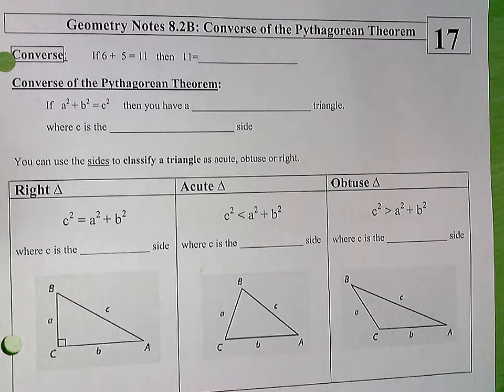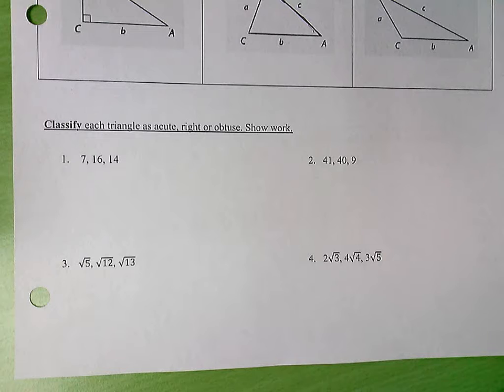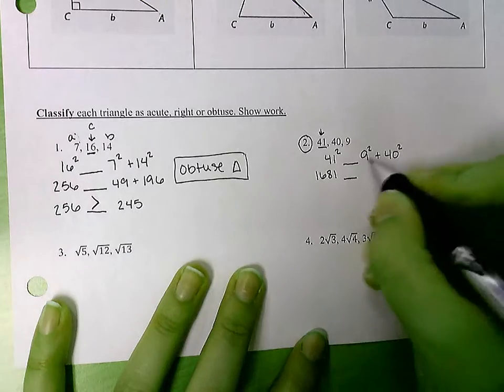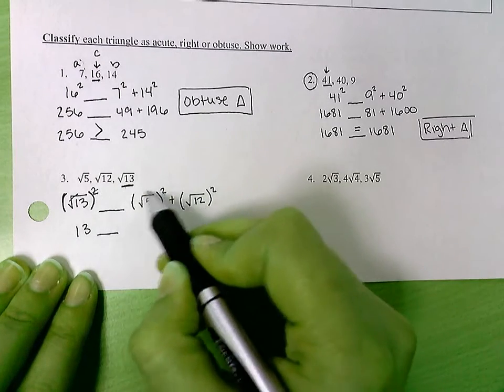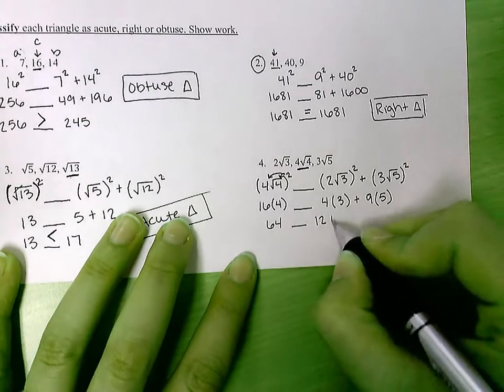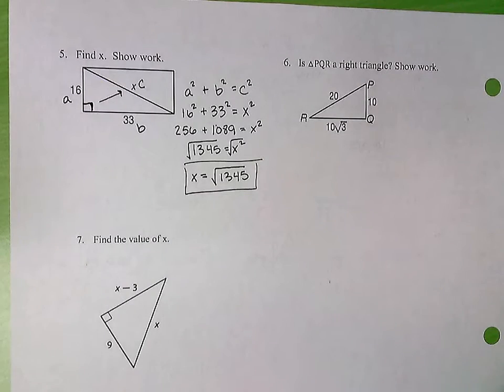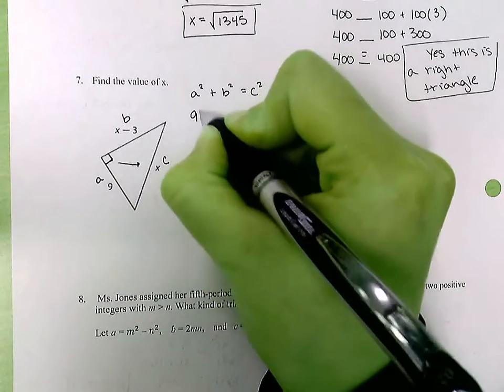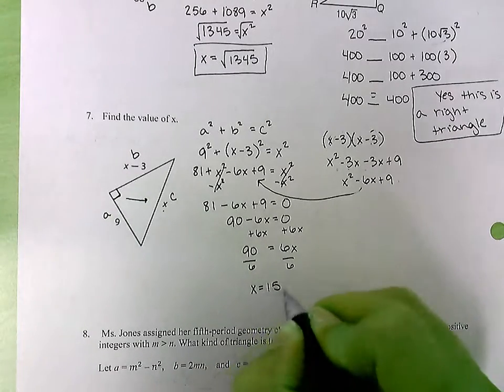Lesson 8 2B